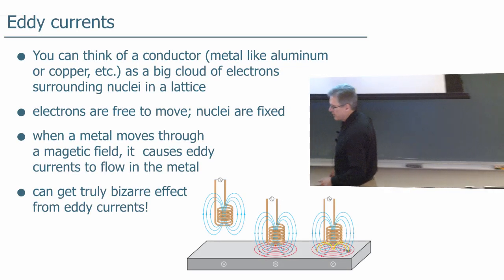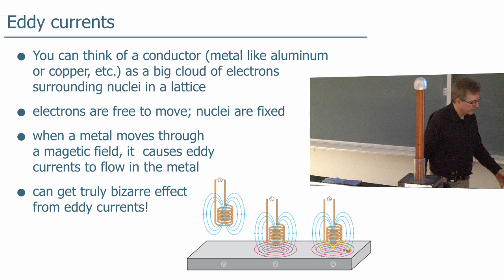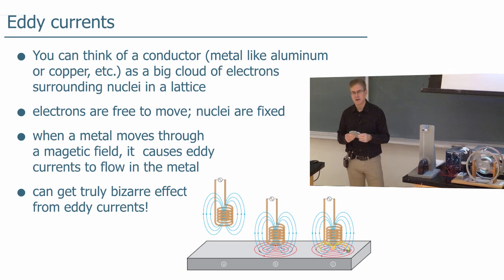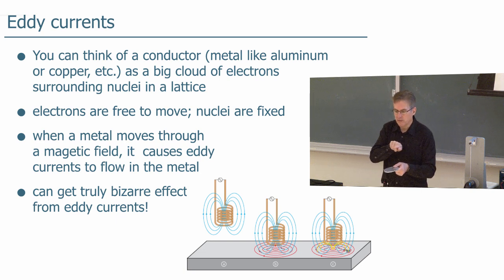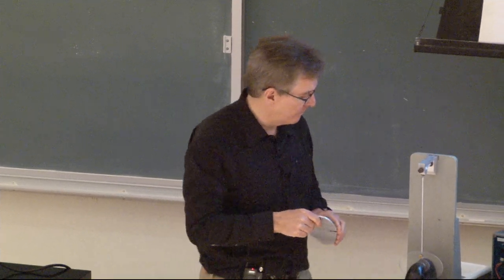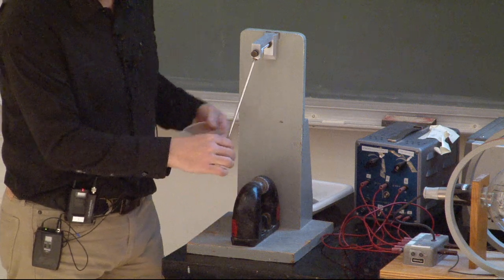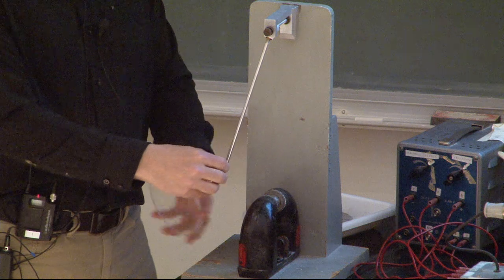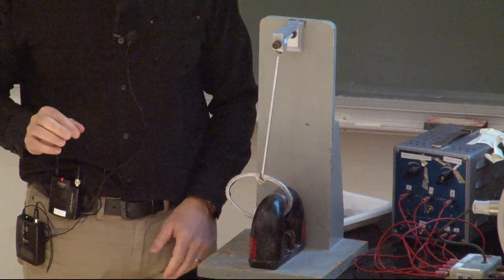Lecture 7 part 9